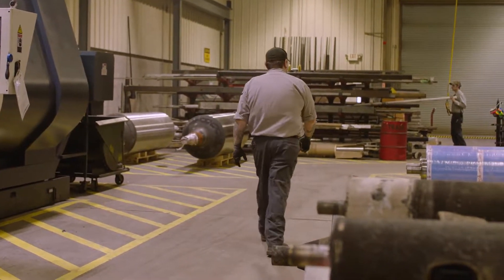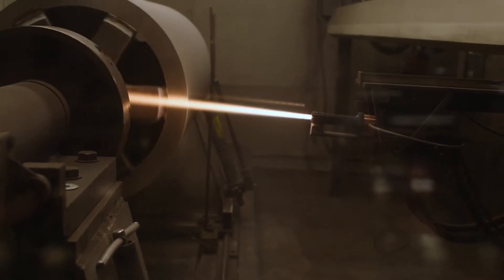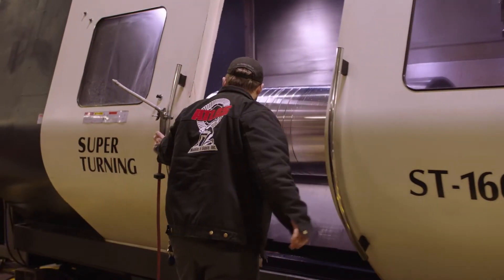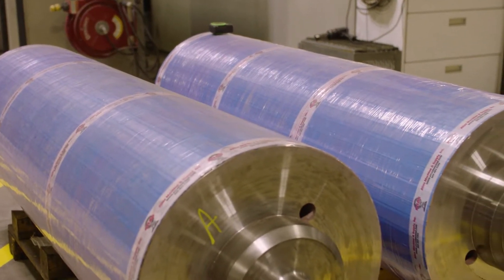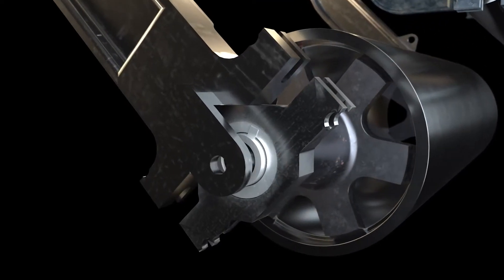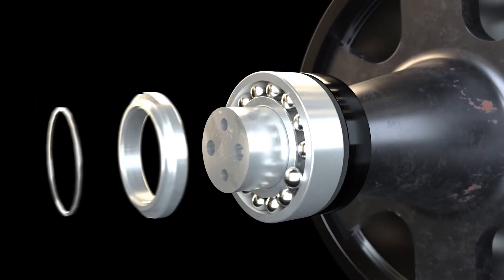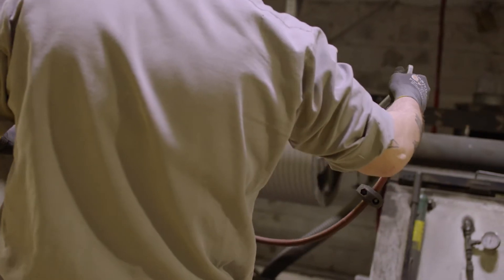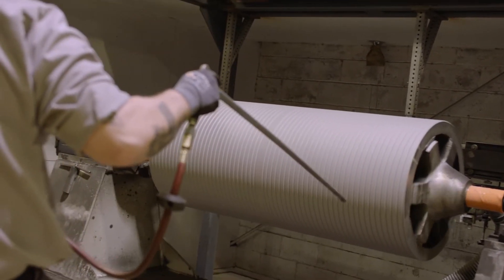Atlas Machine and Supply- Pot Roll Solutions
"At Atlas we are able to perform all repair/refurbishment on any pot roll / pot arms here in house without the need of 3rd party vendors. We also match and trace any unique groove pattern with a CNC to reduce shell material removal, thus increasing number of run cycles before scrapping. We also add Proprietary Tungsten HVOF Thermal Spray coating to increase Cycle run time. At Atlas we have a full quality pre and post inspection and documentation process"